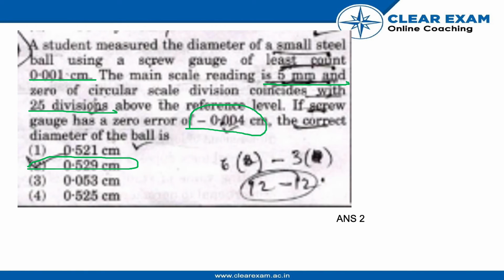NEET Previous Year Paper 2018 | ClearExam | SET BB | Question 154